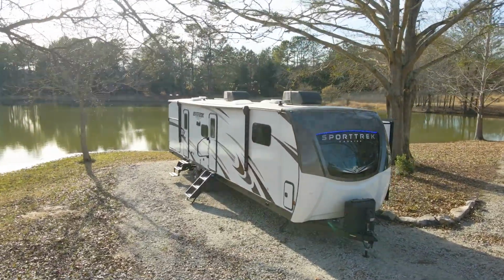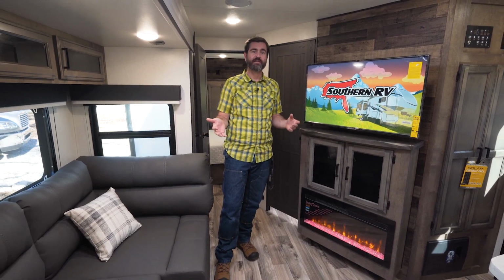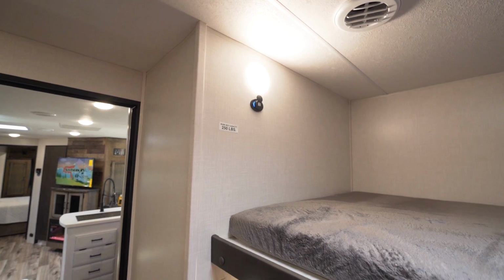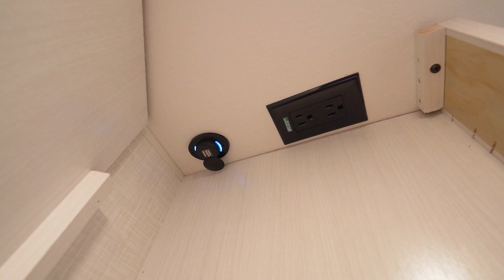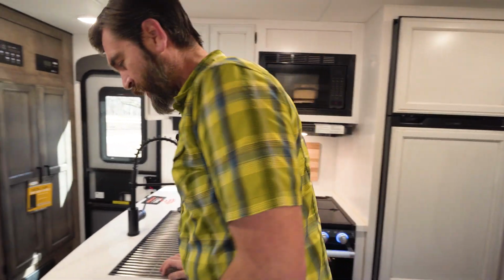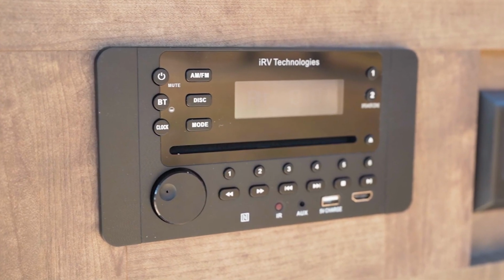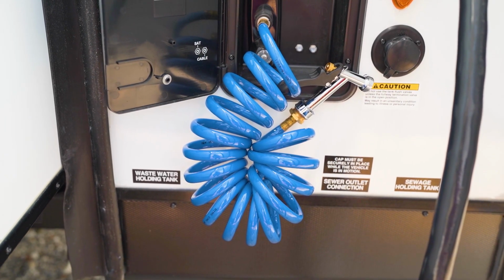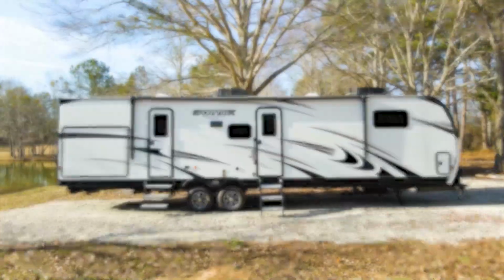RV Rundown | 2023 Venture SportTrek Touring STT343VBH Bunk House Family Travel Trailer Southern RV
Join us for a new installment of the RV Rundown where we are taking a quick look at the 2023 Venture SportTrek Touring STT343VBH available at Southern RV of McDonough, GA.

324 Industrial Blvd.